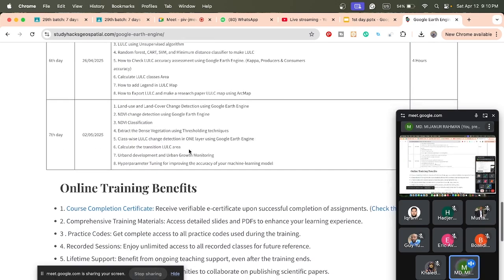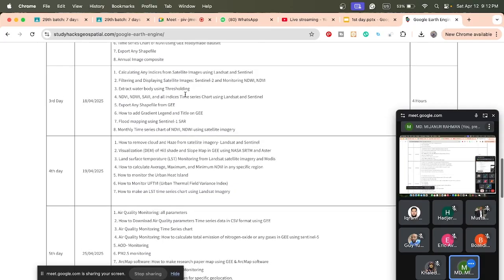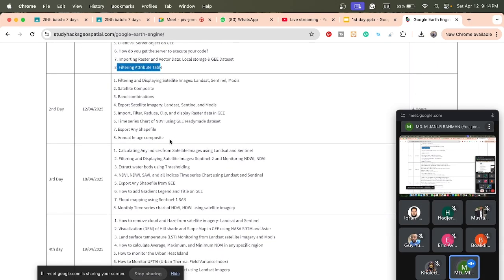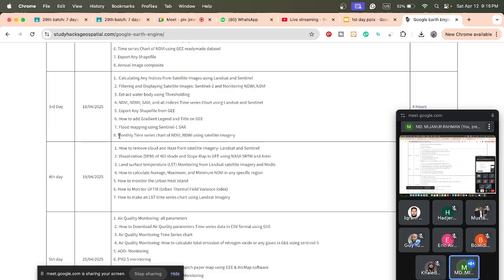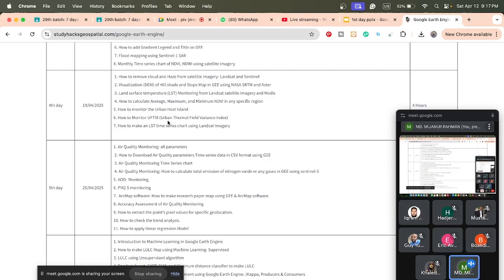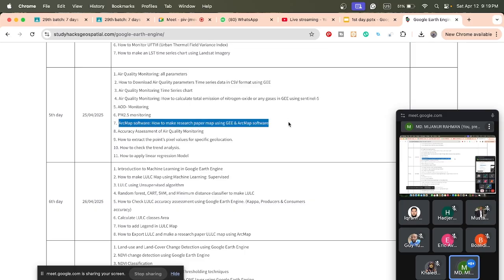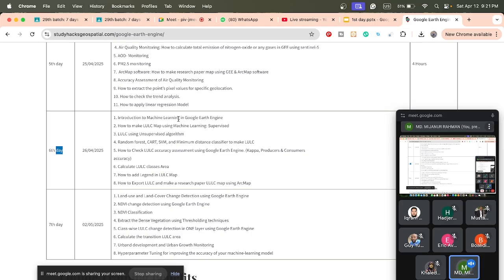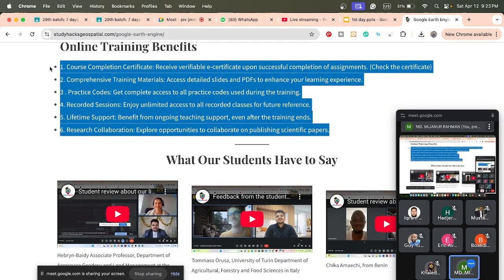Google Earth Engine for Remote sensing& GIS Analysis for Beginners to Advanced level, Batch-29